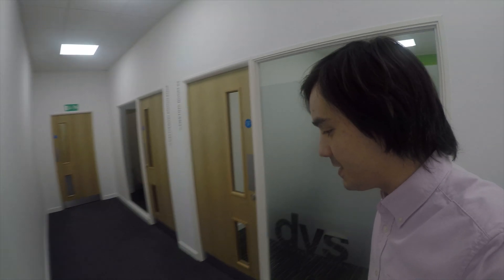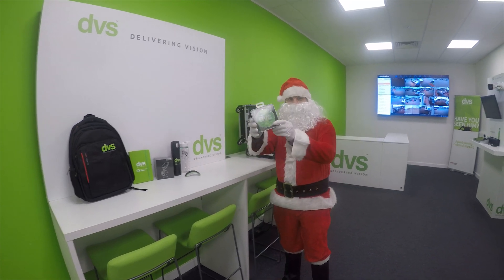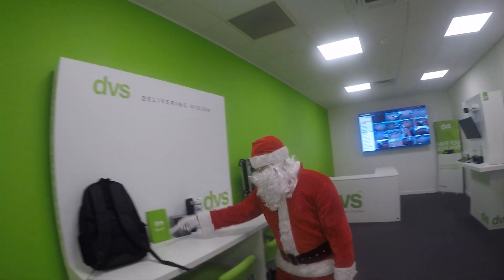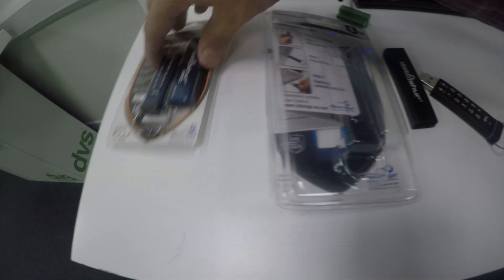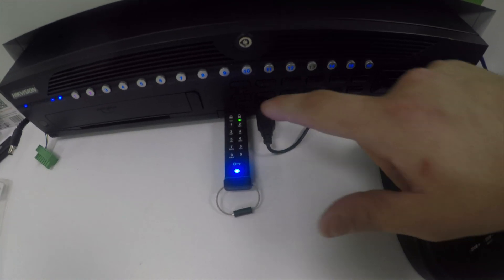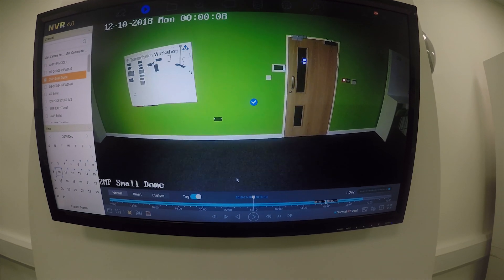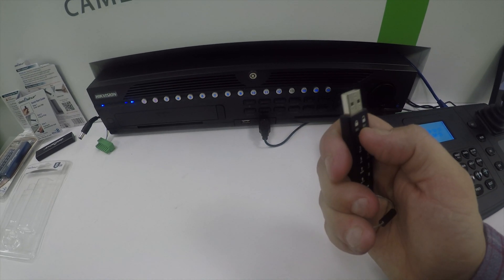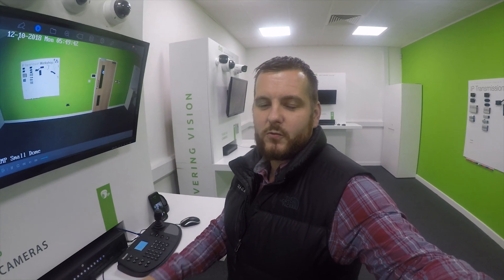DATASHUR PORTABLE ENCYPTED USB DEVICES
We take a look at Datashur Portable Encypted USB Devices.

Available in different storage sizes and encryption techniques we look at how you can secure DATA. Not just CCTV footage, you can use these for any kind of data! These devices have high levels of military grade encryption to CBC-AES 256 bit.

We show you how to Export video to an encrypted USB from a Hikvision Recorder.

Data is encrypted in real time with built in hardware engine and they are driver free so they will work with windows , Mac, Linux and embedded systems making them the ideal companion for CCTV storage.